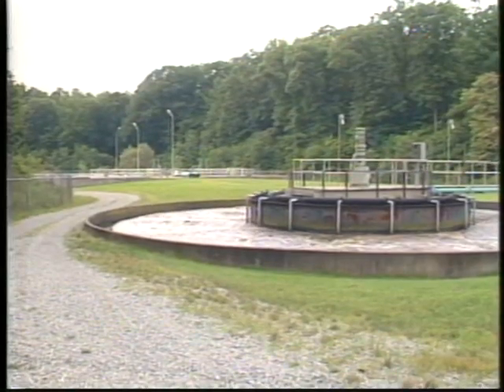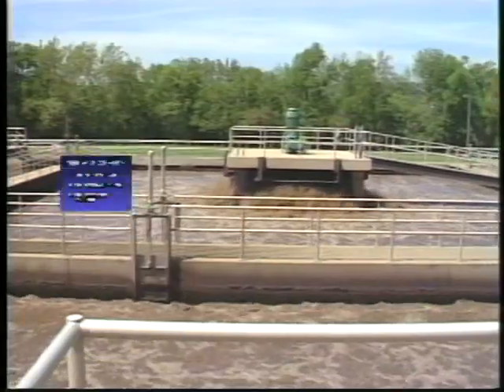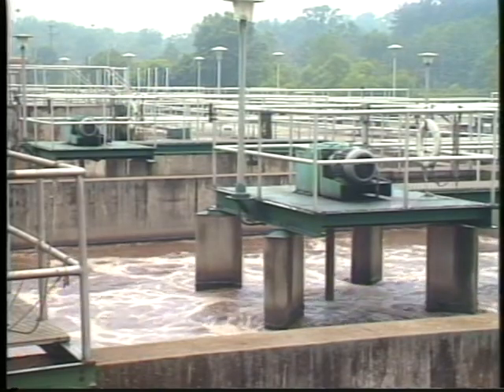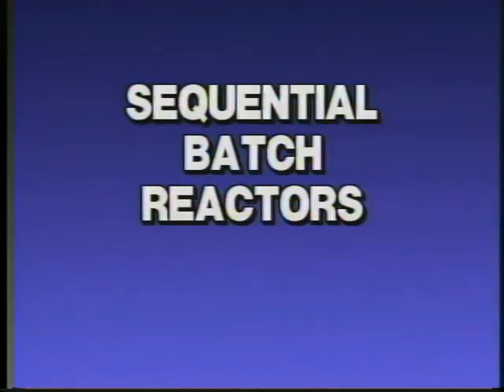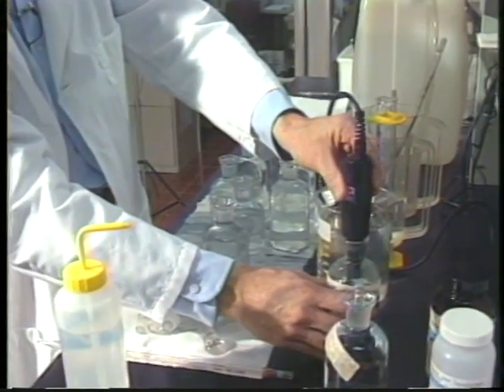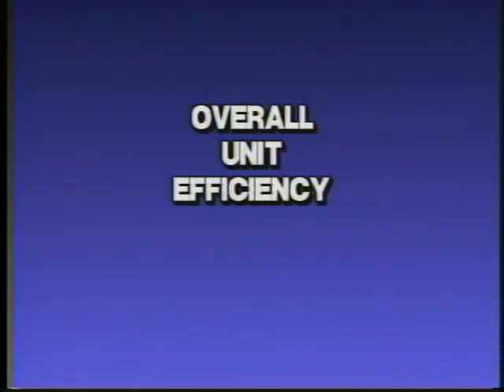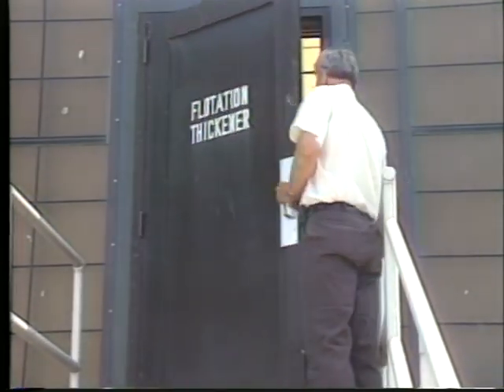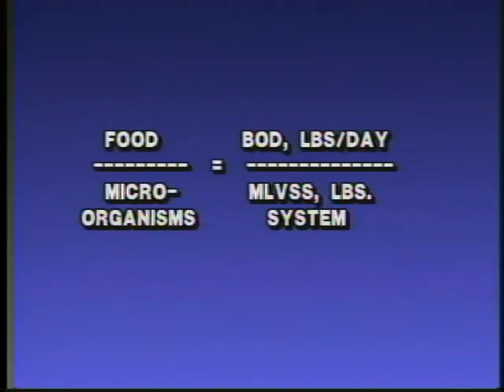Wastewater Instructional Video: Introduction to Activated Sludge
This wastewater (sewage) treatment instructional video covers the topic of Introduction to activated sludge biological treatment systems. This production provides an overview of various types of suspended growth wastewater treatment systems.